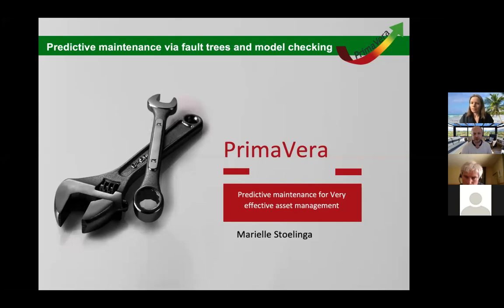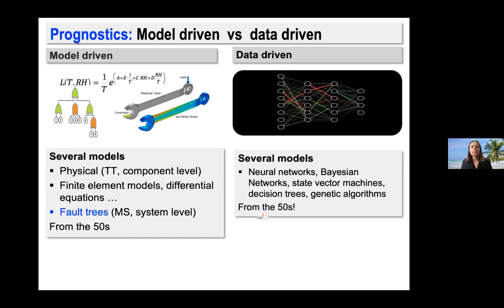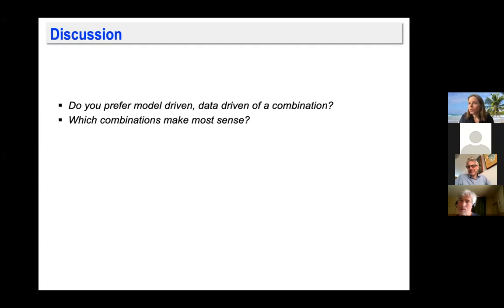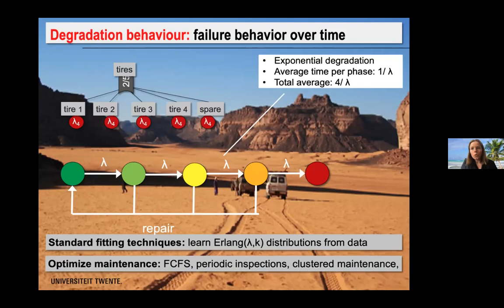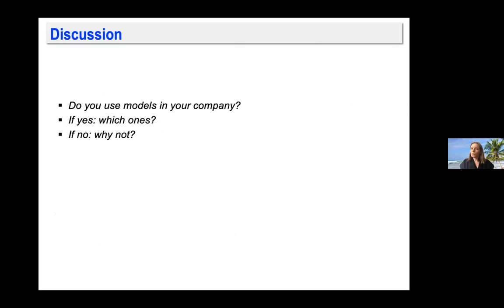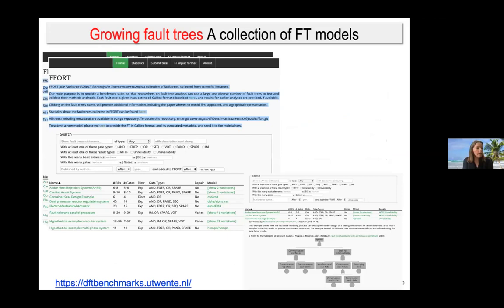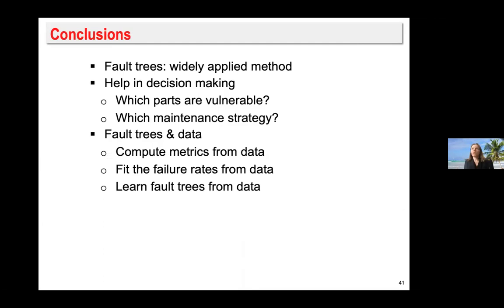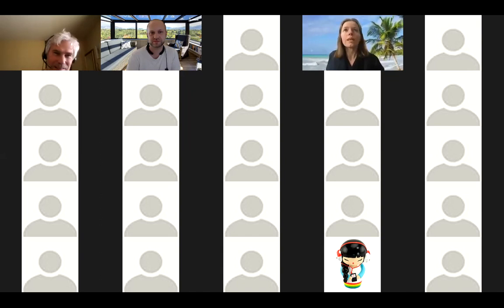Predictive Maintenance via Fault Tree Analysis and Model Checking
PrimaVera colloquium by Prof. Dr. Mariëlle Stoelinga (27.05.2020)